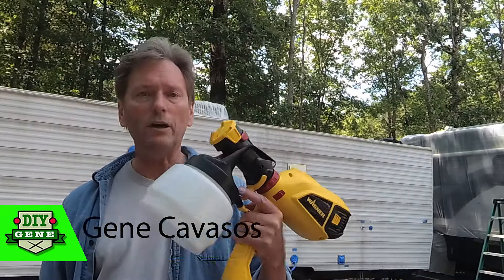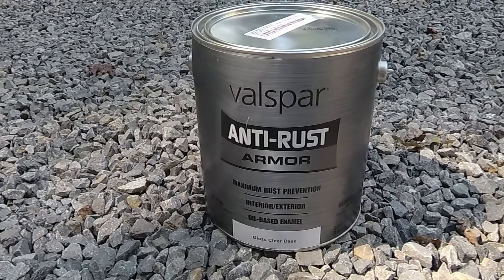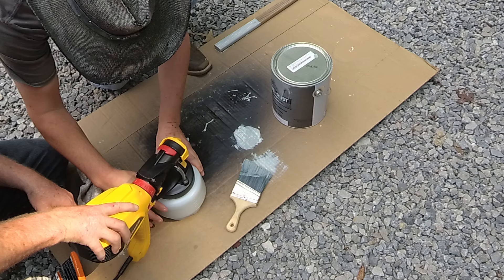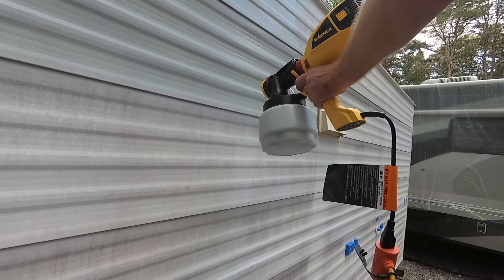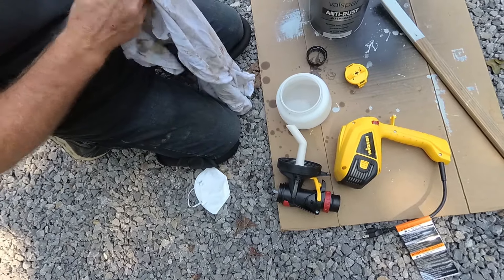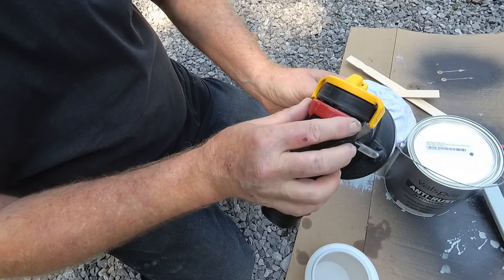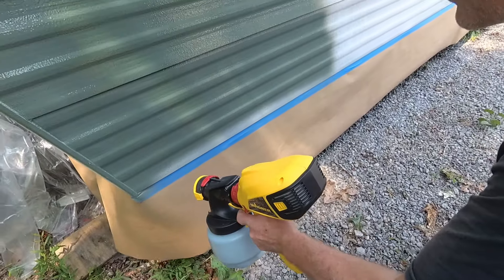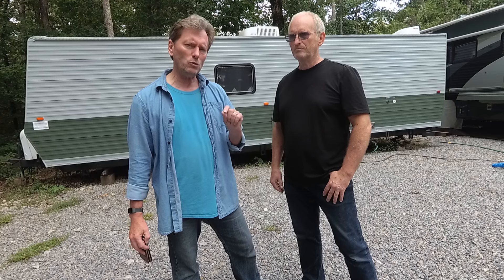Can This Wagner Sprayer Do The Job?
This is a review of the Wagner Spraytech 520008 Control Painter HVLP* Handheld Paint Sprayer.
*HVLP is an acronym for High Volume Low Pressure which means a high volume of air (10-25 CFM) at a low air pressure (10 PSI/0.7 Bar or less).
According to the Wagner web site:
"The Wagner Control Painter is a versatile sprayer to save time and effort on any exterior medium to large project. It is 5 times faster than a brush and simple to use giving a consistent finish with clear control of where the paint goes.
Adjustments to the amount of coating, pattern direction and width of spray allow you to easily set up for your specific project.
The Control Painter is compatible with a variety of materials, from stains to some paints, and is perfect for sheds, garages, fences or decks. When the project is finished, the Control Painter cleans-up in as little as 5 minutes".
So, let just see how well it really does.

Wagner Sprayer
Paint Stainers
Valspar Anti-Rust Paint